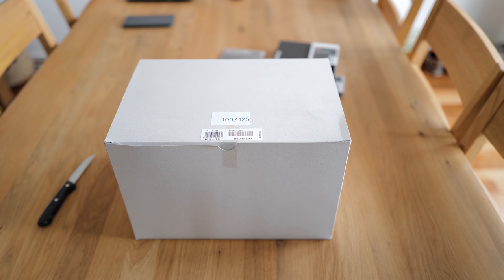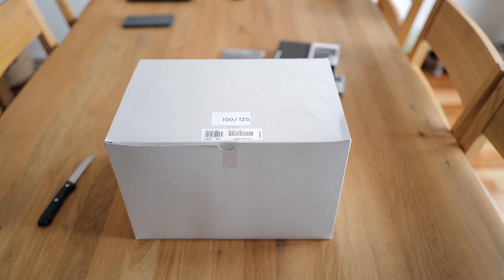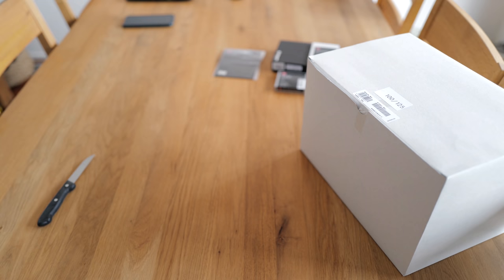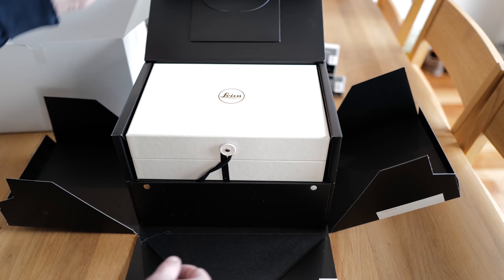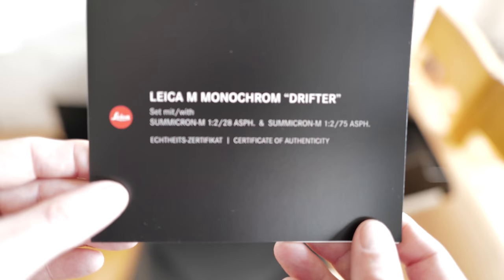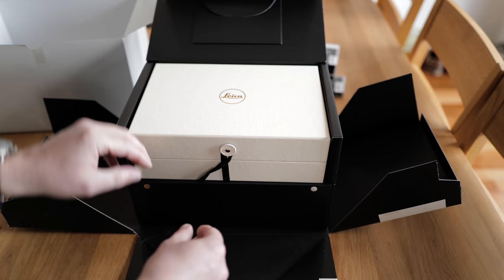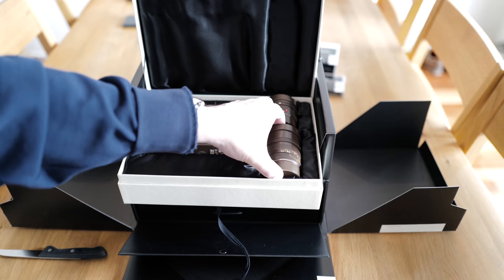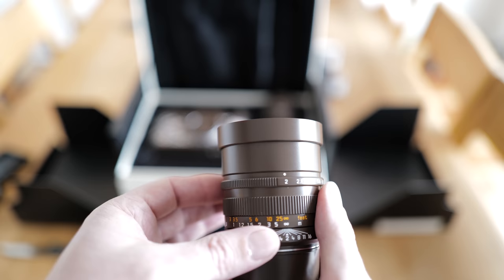Leica M "Drifter" by Lenny Kravitz - Special Limited Edition - 100% Leica Q2 Footage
First look at the new Leica M Monochrome "Drifter" designed by Lenny Kravitz. This is a special limited edition with 125 units only.

All photo and video footage in the video has been taken with the Leica Q2, so if you are interested in photo & video quality of the Leica Q2, this video is also for you :)